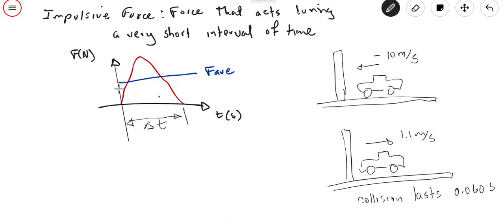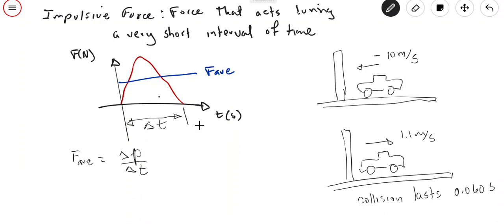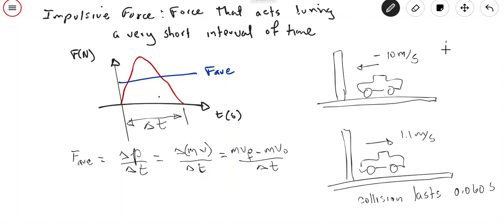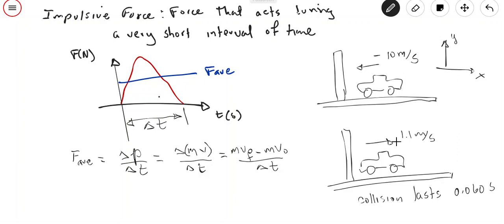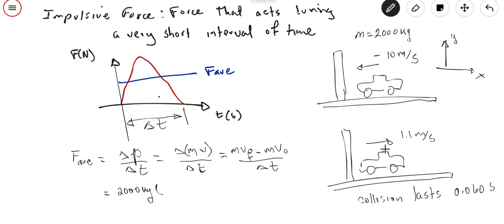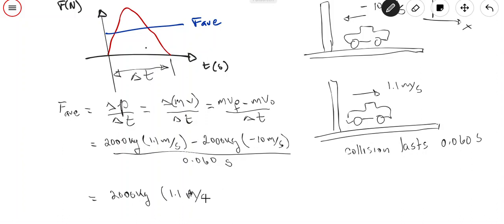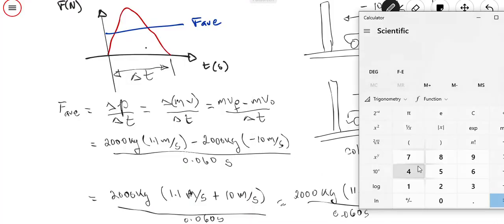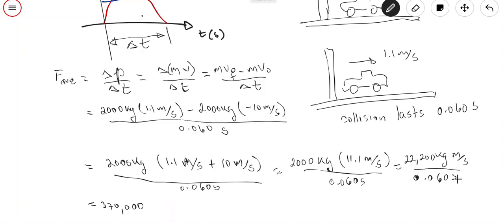PHY - Force during a collision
Average force acting during a collision